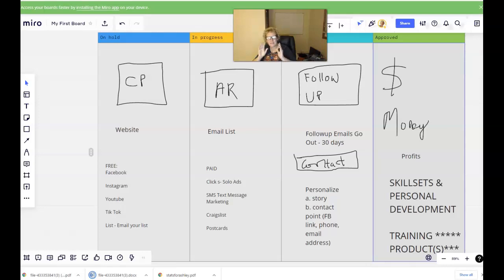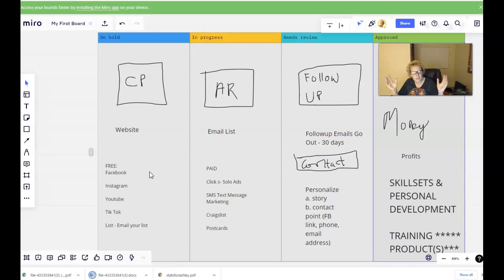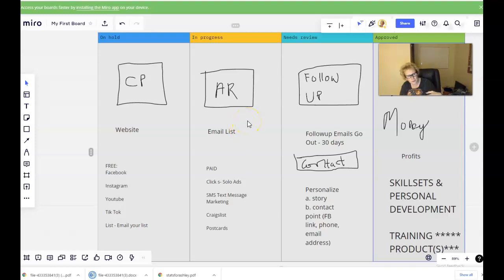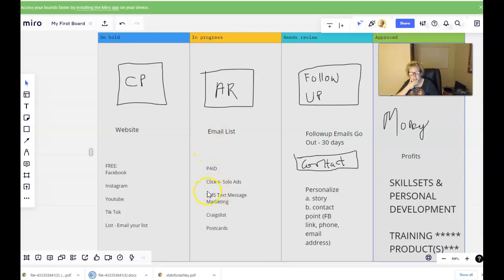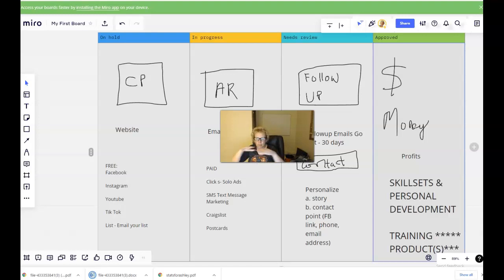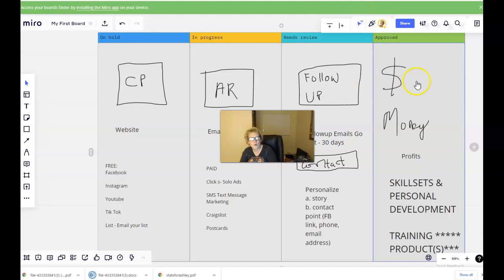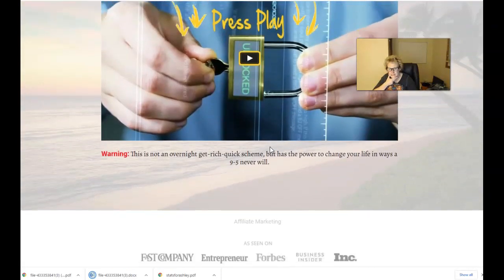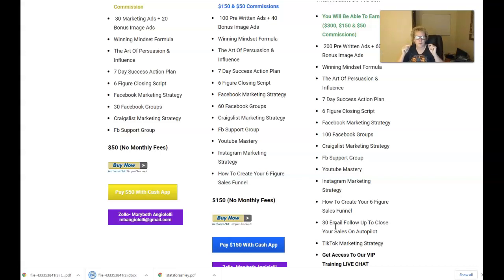Blueprint For Success Online - Full Detailed Process Explained!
Infinity Processing System - in this infinity processing system presentation video I breakdown exactly what it takes to have success online using a blueprint found within Infinity Processing System!

infinity processing system 2021 review,